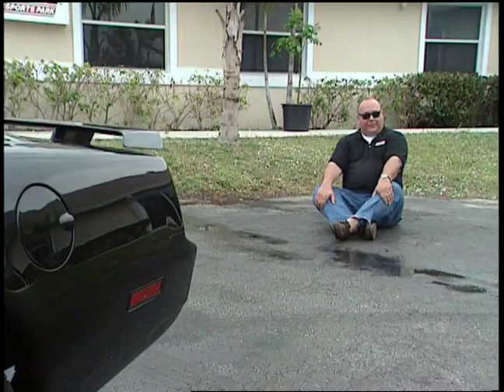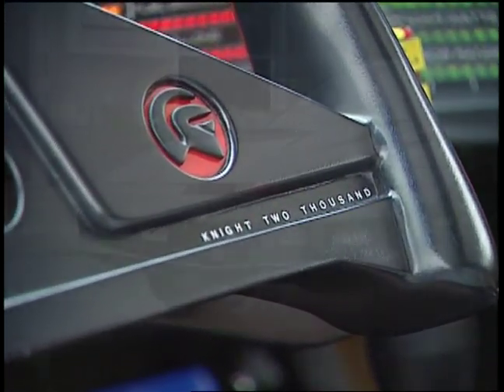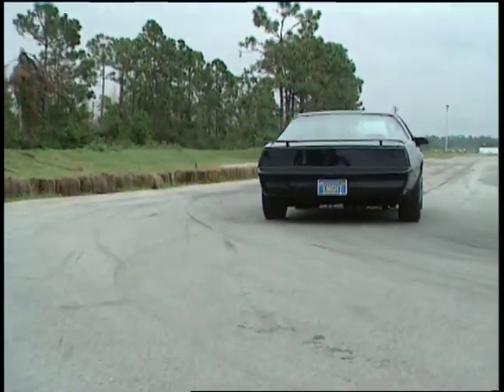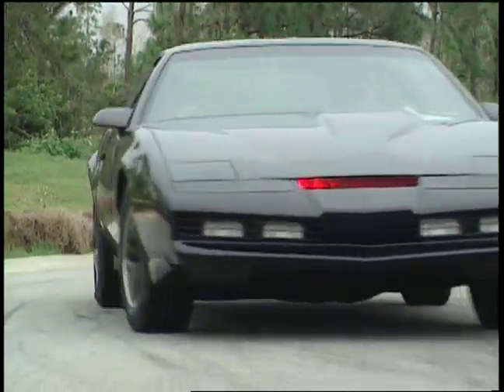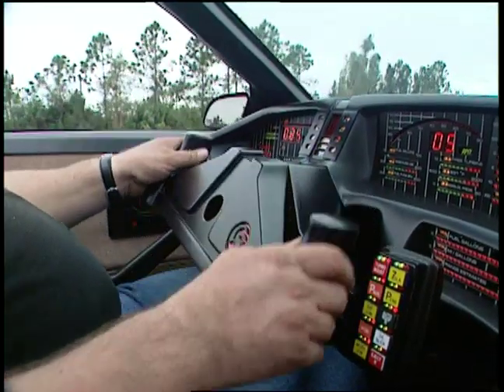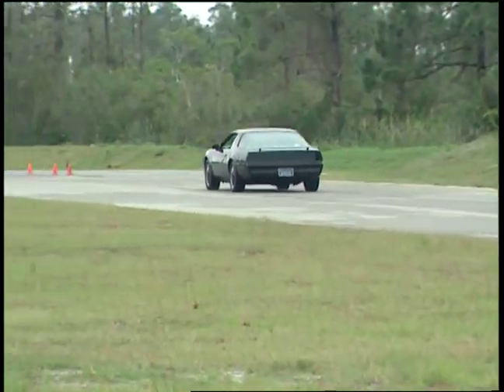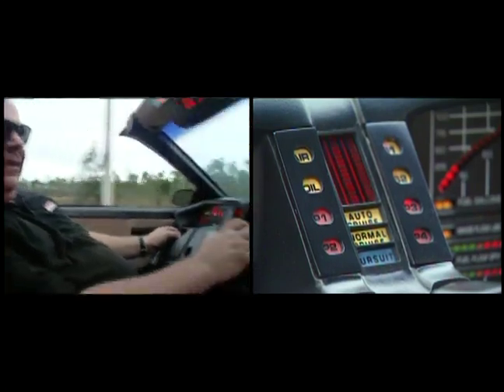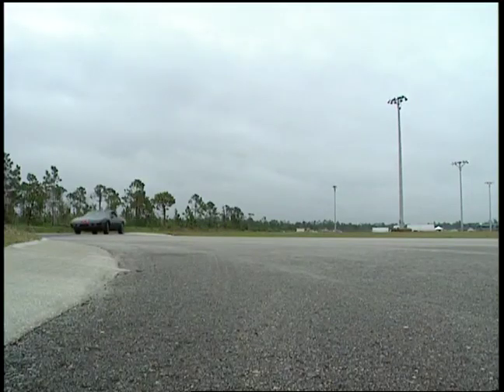Knight Rider Replica Dream Car Garage 2005 TV series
Knight Rider Replica Video segment from Legendary Motorcar's Dream Car Garage 2005 TV series: Modern Dream Cars.